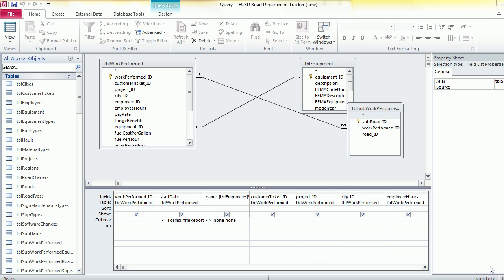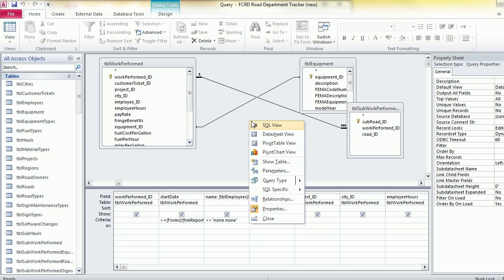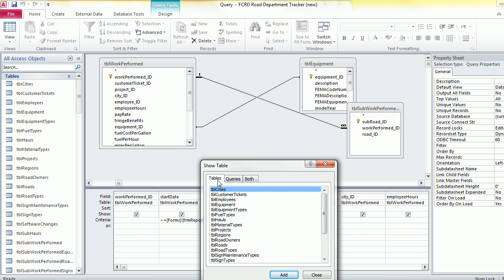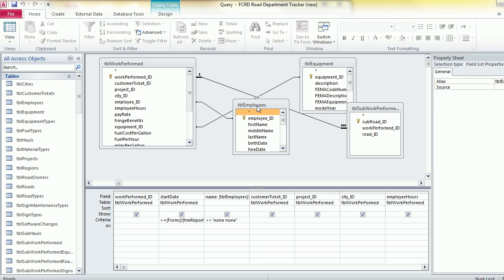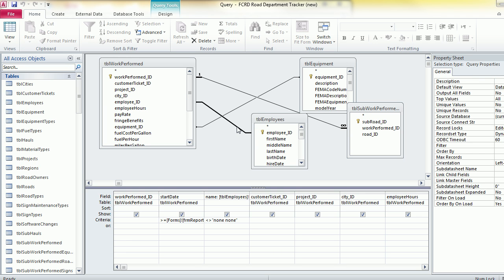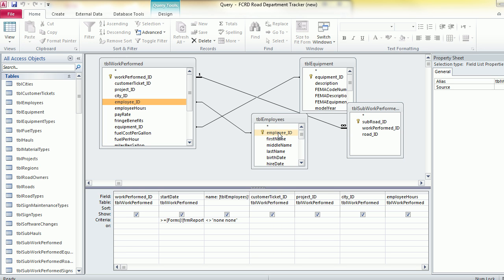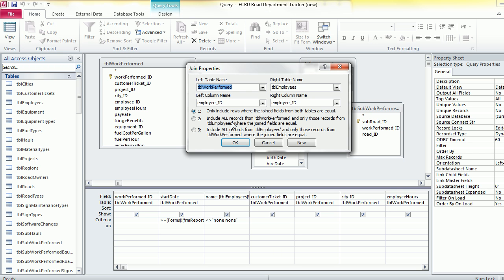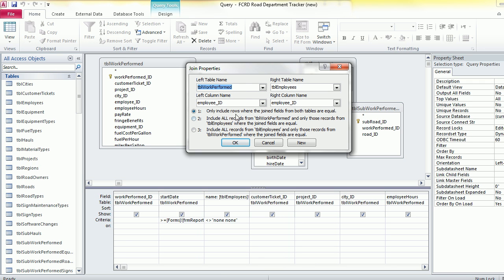How to Link Tables in Microsoft Access | Free Access Tutorial | ReportingGuru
Need to connect data from multiple tables in Microsoft Access? In this tutorial, we show you how to link tables in Access to build stronger queries, relationships, and reports.

In this video, we explain how to create relationships between tables, enforce referential integrity, and use linked data for more powerful reporting.

What you’ll learn:
✅ How to link tables in Microsoft Access
✅ Creating one-to-many and many-to-many relationships
✅ Why referential integrity matters in Access databases
✅ How ReportingGuru builds custom Access solutions and reports for businesses

At ReportingGuru, we specialize in database development and reporting—helping companies use Access, SQL Server, Power BI, SSRS, and Crystal Reports for actionable insights.

3. Hashtags

4. Tags